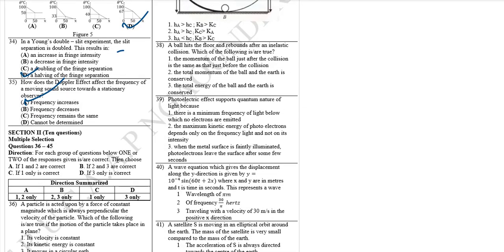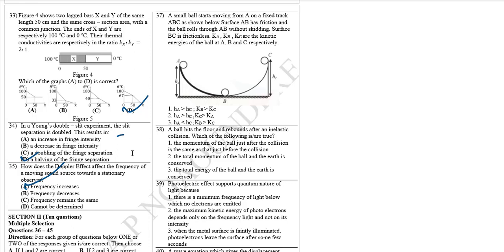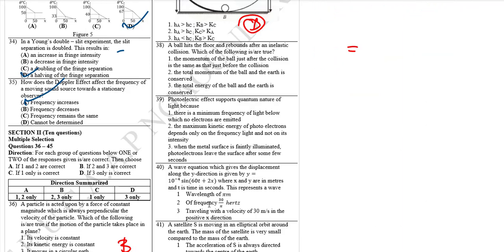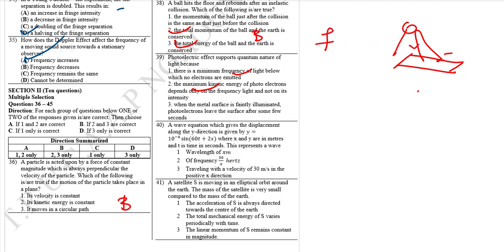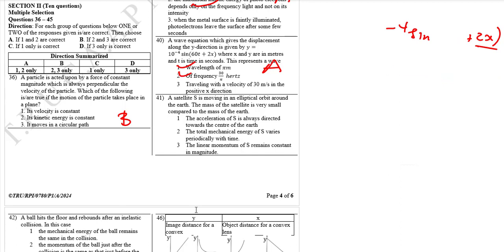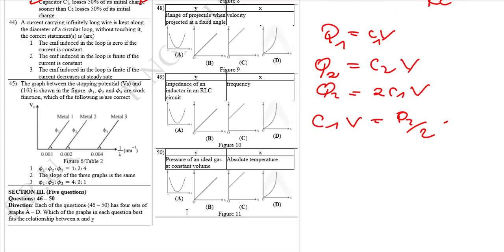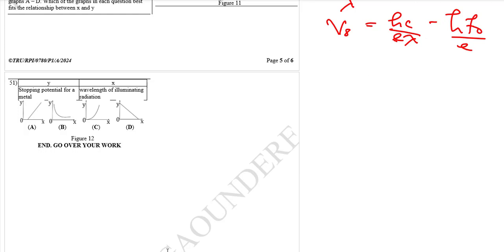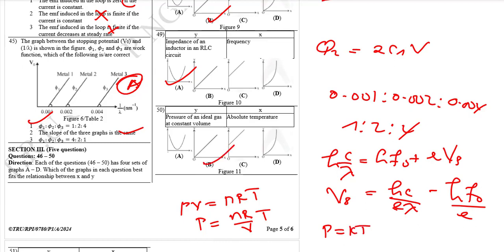NORTH MOCK PHYSICS PAPER 1 PART 2 BY SCIMO